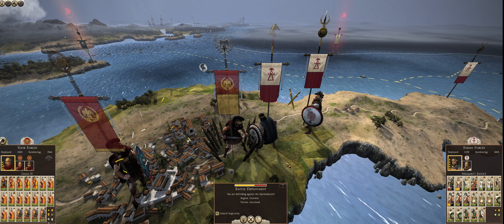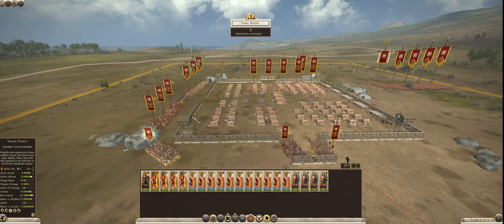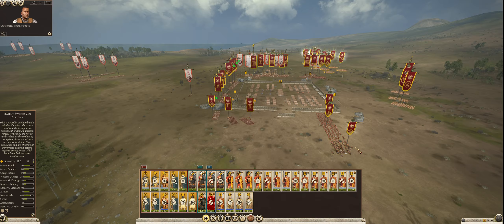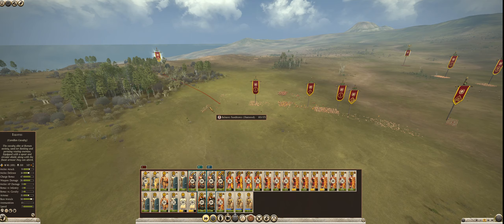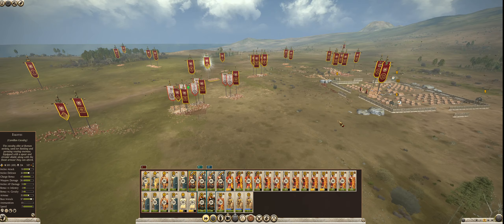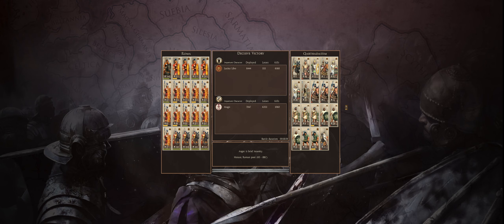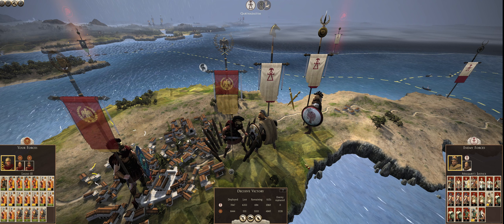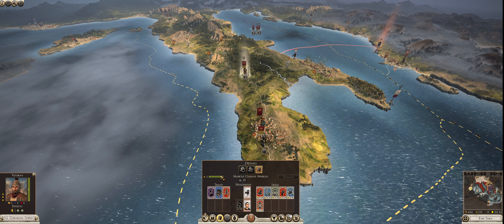Episode 21 The Battle of Cosentia